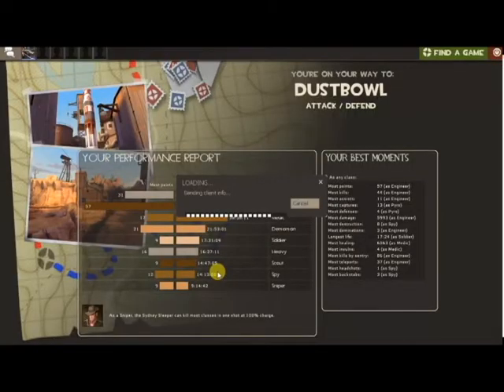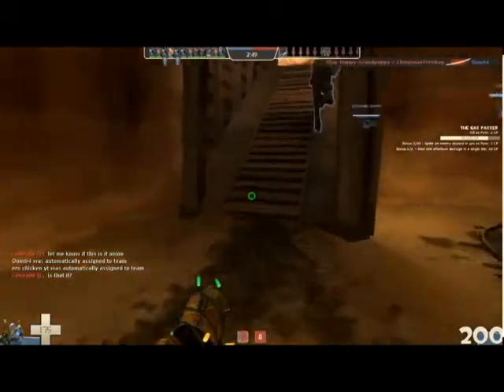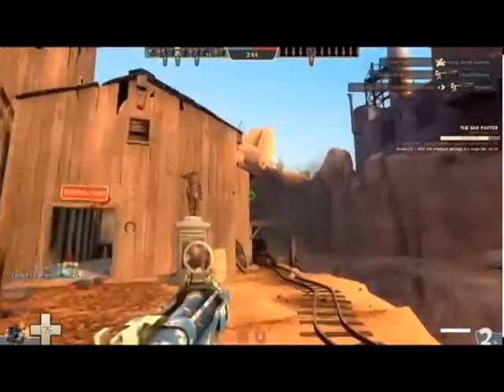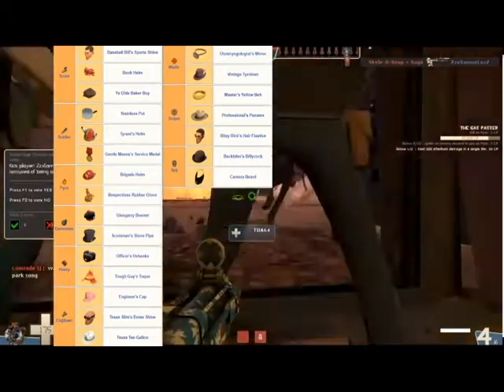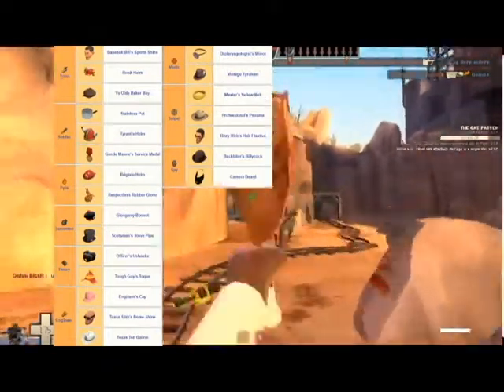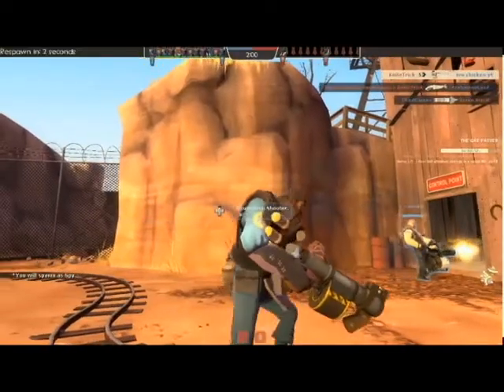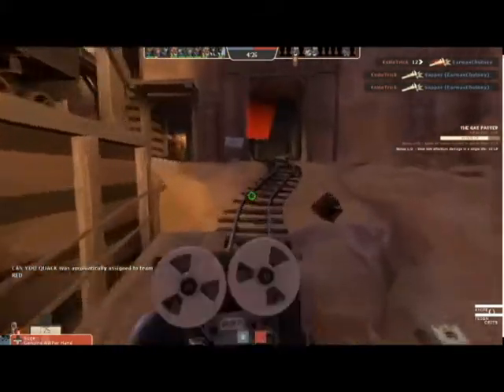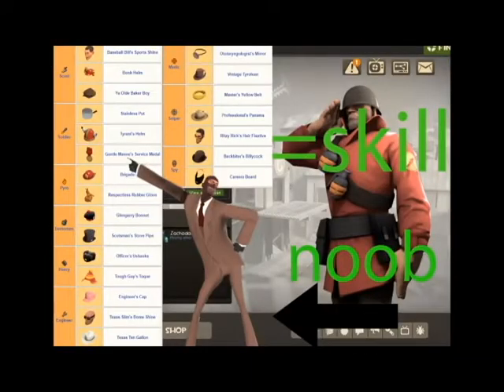tf2 how hats improve your skill